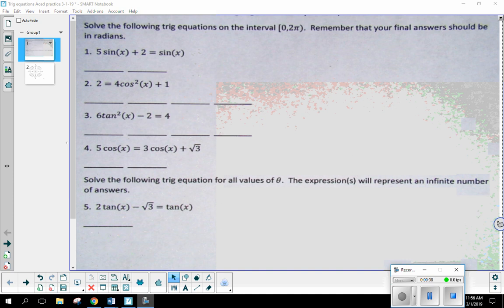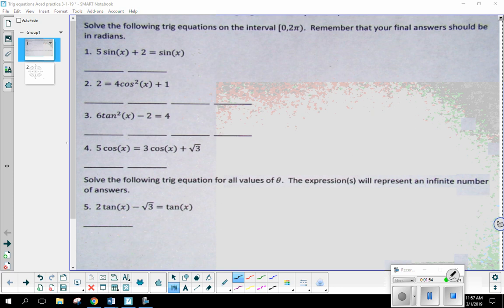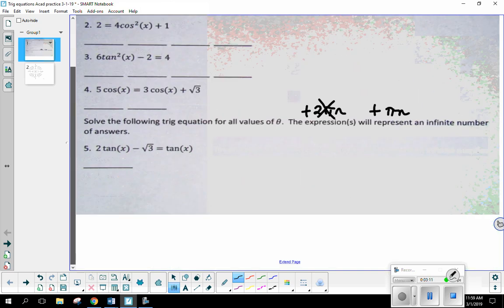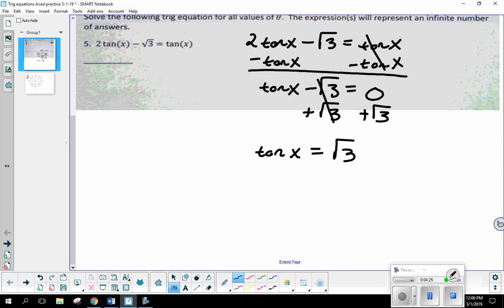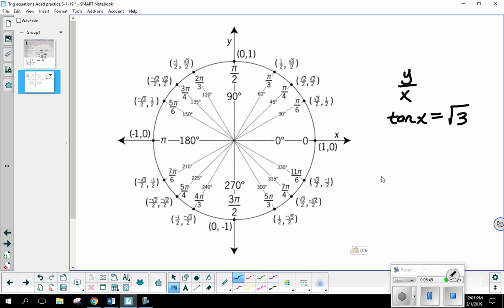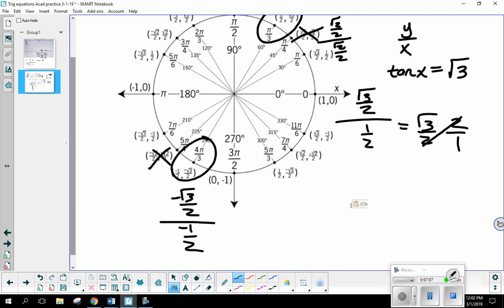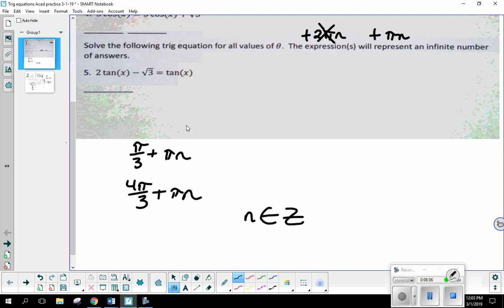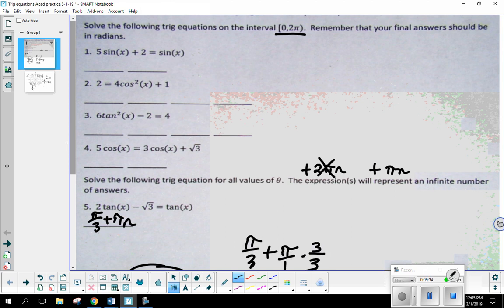Trig equations practice Acad 3 1 19